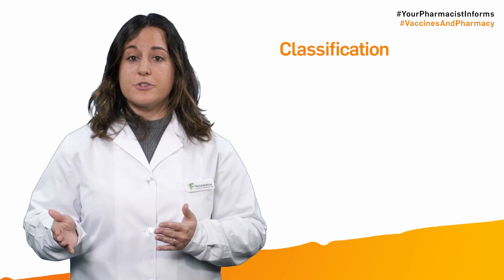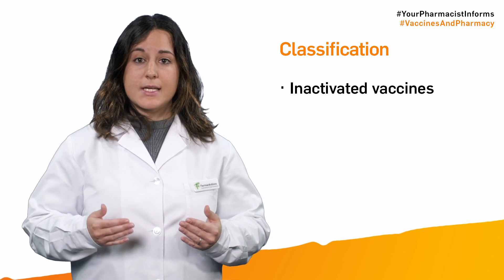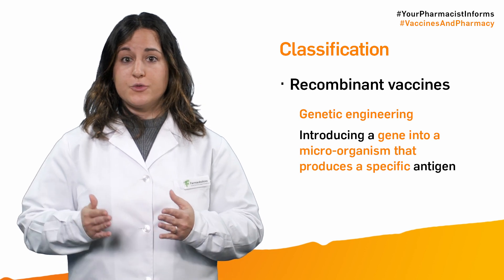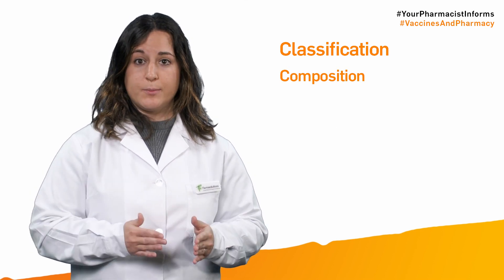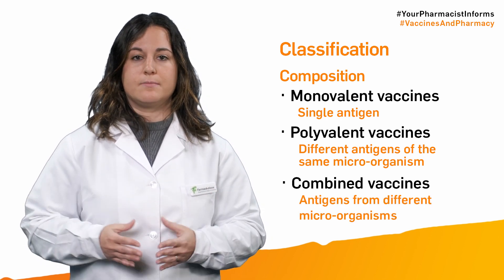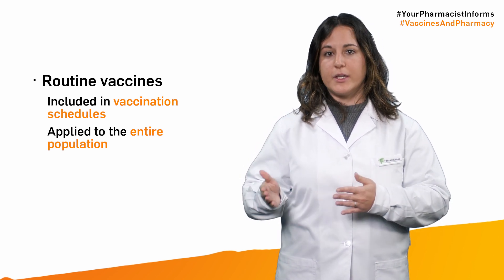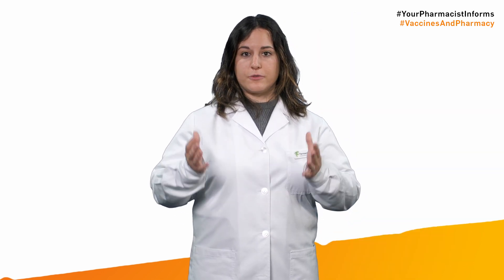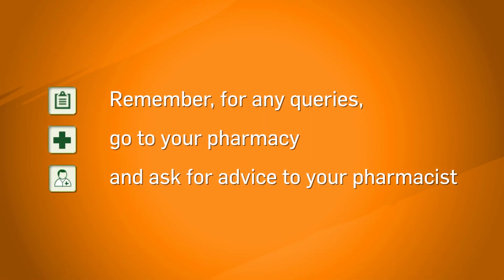What is a vaccine and what kind of vaccines are there? - Your Pharmacist Informs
With this video we are launching a new themed channel, Your Pharmacist Informs, focused on the world of vaccines. This is a monthly initiative to publish video-advice on different topics related to vaccination.

The purpose of this video-advice channel is to provide robust, quality health information, backed by professional pharmacists. Consequently, you can educate people, especially given misinformation circulates on the Internet and in social networks.

In this first video-advice, we will discuss what vaccines are and how they are classified.

A vaccine is a medicine administered to humans or animals to develop immunity against infectious diseases. Its main components are called antigens and have the capacity to produce an immune response, i.e. to generate sufficient antibodies to be protected against the specific disease.

Vaccination programmes are one of the most beneficial preventive strategies for public health.

Vaccines can be classified according to different criteria:

- Vaccines are classified as viral or bacterial. They are called whole vaccines, if they contain the entire micro-organism, or subunit vaccines, if they include fragments of the micro-organism.
- Vaccines can also be classified as:
o Attenuated vaccines: these are vaccines with living micro-organisms but their ability to cause disease is reduced.
o Inactivated vaccines: these are made from dead micro-organisms and are therefore not capable of causing infection.
o Recombinant vaccines: These are obtained by genetic engineering, introducing a gene into a micro-organism that produces a specific antigen.
o Synthetic vaccines: these are vaccines that contain a fragment of the antigen synthesized in vitro.
- We can differentiate between monovalent vaccines, which present a single antigen, polyvalent vaccines, which contain different antigens of the same micro-organism, or combined vaccines, which contain antigens from different micro-organisms.
- Conjugate vaccines contain another substance that enhances the immune response. Viral vector vaccines contain  a genetically modified, non-pathogenic virus (the viral vector) and parts of the micro-organism  which are,.

- Routine vaccines are included by the health authorities in vaccination schedules and are universally applied to the entire population. Non-systematic vaccines protect individuals according to different risk factors.

In the wake of the COVID-19 pandemic, the development of messenger RNA vaccines has been encouraged. In those vaccines, the genetic material that produces the micro-organism is injected in our bodies.

Certain vaccines may also contain components called adjuvants that modulate, enhance and lengthen the immune response against the antigen, such as aluminum salts, virosomes or squalene.

Vaccines are generally administered to healthy people (although there are also certain vaccines that can be administered to populations with chronic pathologies or to vulnerable patients due to various risk factors).  Vaccines are administered to prevent disease, and it is therefore necessary that vaccines do not cause, at the very least, more harm than the disease itself could. Vaccine safety considerations are therefore evaluated with great scientific rigor.

Like any other medicine, vaccines are not exempt from possible adverse reactions. The vast majority are mild, well tolerated and acceptable, although more serious effects may occur on rare occasions.
And remember, always ask your pharmacist. We will help you and answer any questions you may have.

References:
- [1] Gil Á. Inmunoterapia antiinfecciosa. En: Trastornos infecciosos y parasitarios. Madrid: Consejo General de Colegios Oficiales de Farmacéuticos; 2016. p. 205-69.
- [2] Espada I. Vacunas. En: Terapéutica farmacológica de los trastornos infecciosos y parasitarios sistémicos. Madrid: Consejo General de Colegios Oficiales de Farmacéuticos; 2011. p. 183-202.
- [3] Martínez-Gómez X, Rodrigo-Pendás JA. Aspectos generales de la vacunación. En: Conceptos generales de vacunas y vacunación del viajero. Madrid: Consejo General de Colegios Oficiales de Farmacéuticos, 2019.
- [4] Nombela C. Vacunación frente a COVID-19. En: Vacunación frente a COVID-19. Madrid: Consejo General de Colegios Oficiales de Farmacéuticos, 2020.
- [5] Vacunas [Internet]. Consejo General de Colegios Oficiales de Farmacéuticos [accedido en noviembre de 2022].
- [6] Seguridad de las Vacunas. Contraindicaciones y precauciones [Internet]. Asociación Española de Pediatría [accedido en noviembre de 2022].
- [7] Los adyuvantes también en algunas vacunas del COVID-19 [Internet]. Asociación Española de Pediatría [accedido en noviembre de 2022].